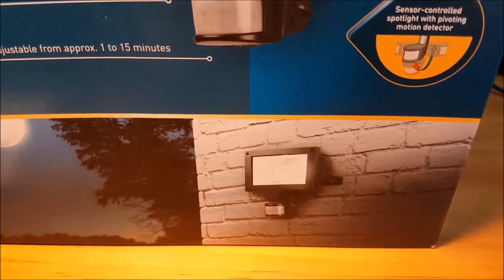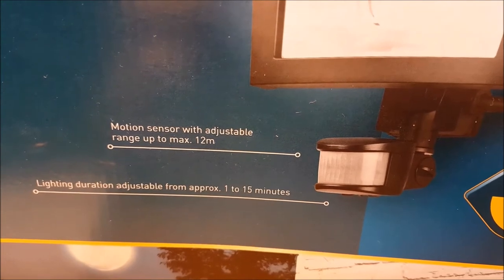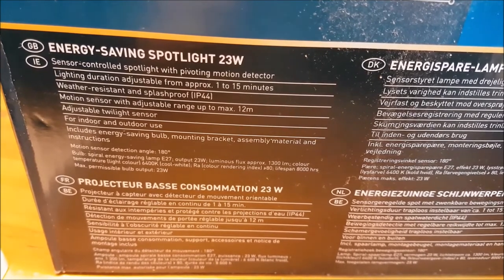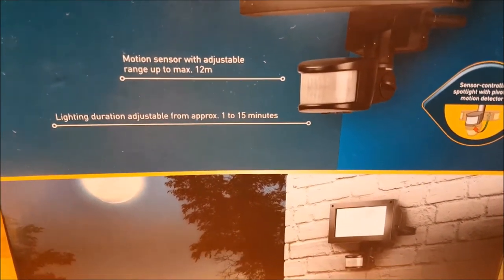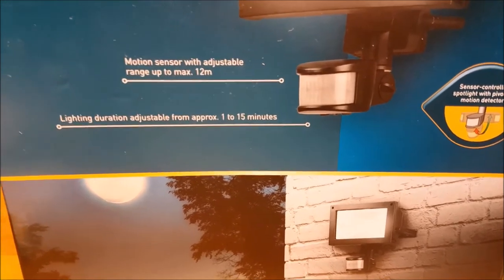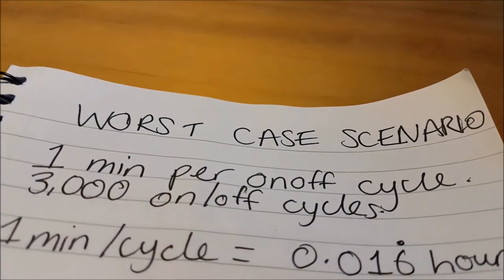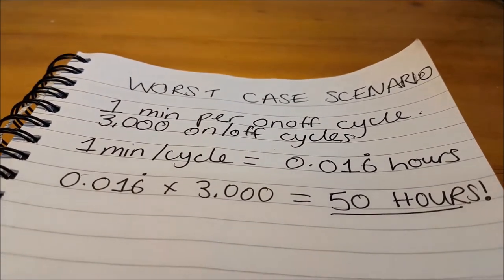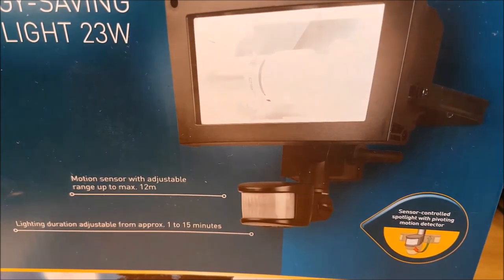Review of LIDL LIVARNO LUX 23W "energy saving" outdoor spotlight (with inherent design flaw).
This is a review of a Livarno Lux outdoor spotlight, which was being sold at LIDL supermarkets from September 14th, 2017. It cost £11.99 and is marketed as "energy saving", with a power consumption of 23W. These spotlights also have a PIR motion detector, which saves energy by only lighting up the area when movement is detected.
Unfortunately, pairing a PIR motion detection sensor with the light bulb supplied (a 23W Compact Fluorescent Lamp, or CFL) has a negative effect on the lifespan of the bulb, to the point whereby a standard 100W incandescent, or 70W halogen light bulb, would be a better choice.
Fortunately, this light fitting uses a standard ES screw in type bulb, which allows the CFL light bulb to be replaced with a more suitable alternative, such as a 12W (or higher) LED.
Note: during this video, I did not discuss other potential issues with a CFL light bulb in this application, such as the warm up time that CFL bulbs take to reach their full brightness. Some CFL light bulbs can take over 1 minute to reach their full brightness, which could potentially result in the light bulb being switched off before it reaches its full brightness (this is certainly possible on the 1 minute setting).

Link to Wikipedia for in depth knowledge of the operation of CFL lightbulbs:

(This was originally uploaded in October 2017 under a different channel name. These light fittings were available from LIDL from September 2017, but can still be purchased on eBay as of October 2020. Obviously, these are not recommended.)